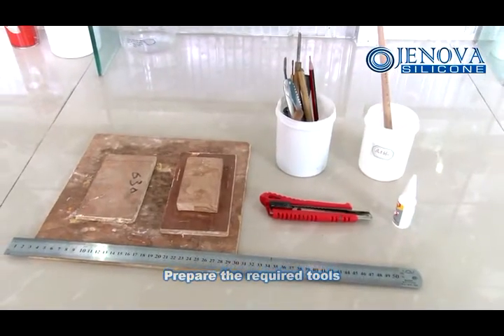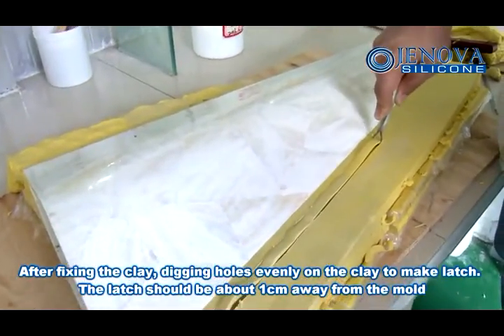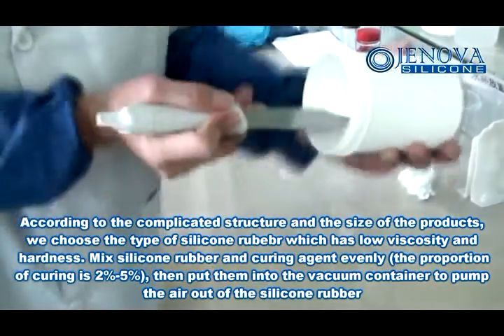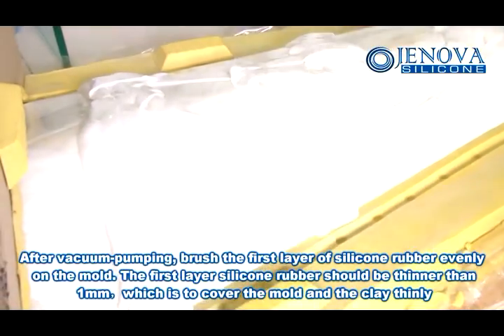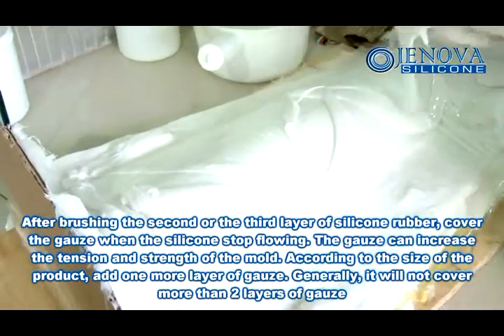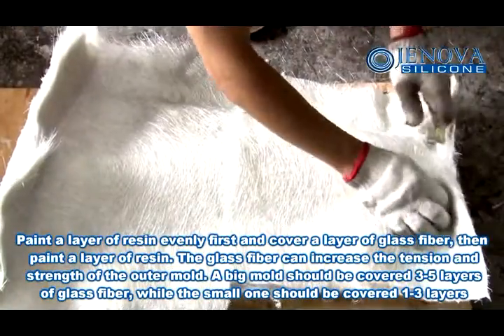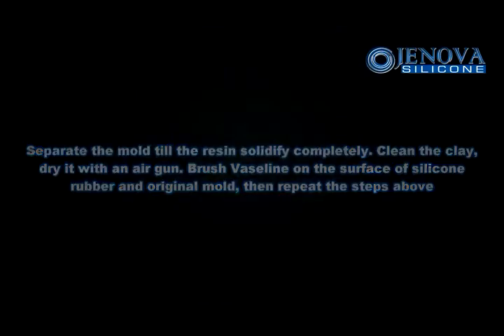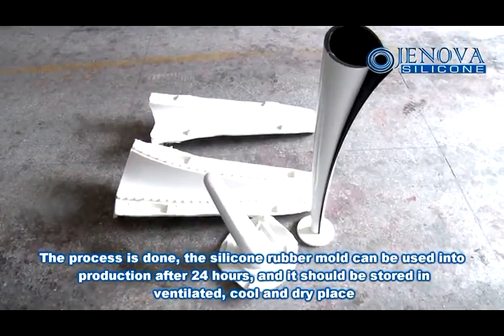How Its Made - Flower Vase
The beautiful vase mold is made by silicone rubber, mould making silicon rubber is suitable for industries such as toys,
gifts, decoration, plate engrave, human replica, art crafts, resin crafts, poly resin crafts, unsaturated resin crafts,
candle crafts, plastic crafts, stationeries, plaster crafts, Buddhist statue crafts and so on.

The moldmaking RTV silicone rubber can be classified according to its curing method as either a condensation-cure silicone
 or an addition-cure silicone and they are widely used to make replicas with a wide variety of different materials including
 polyester and epoxy resins, urethane foam, wax, gypsum, concrete and so on.

Jenova Silicone is specially focus on RTV-2 MOLDMAKING SILICONE RUBBER since 1994.